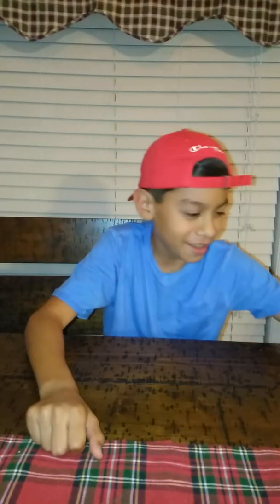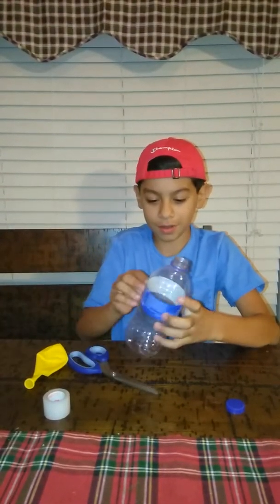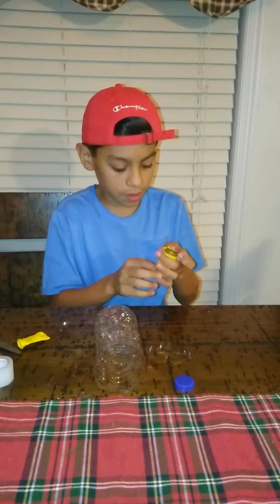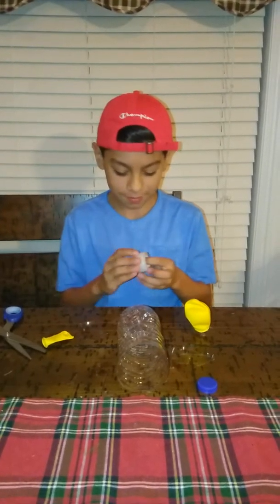How to make a very easy home made sling shot.